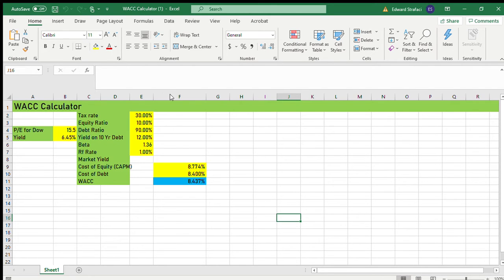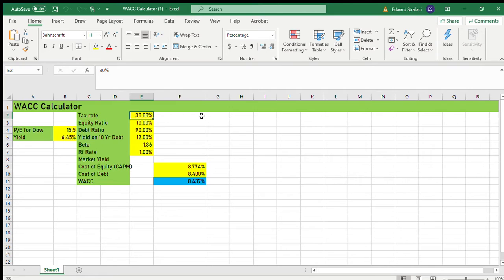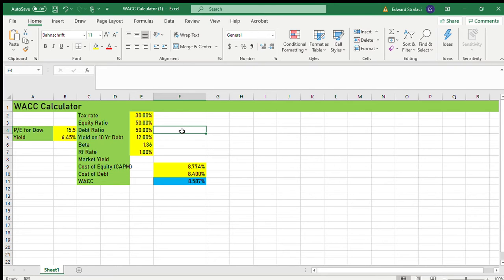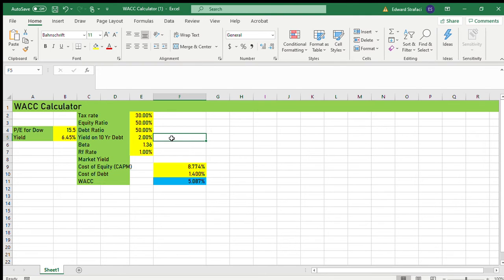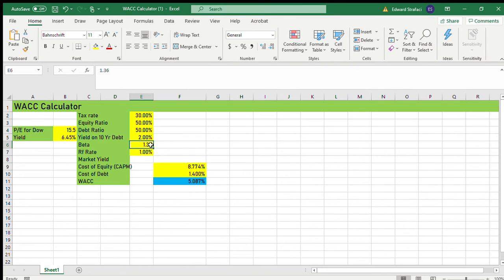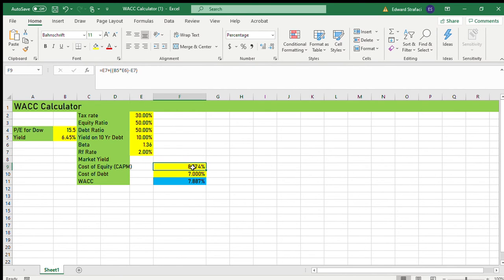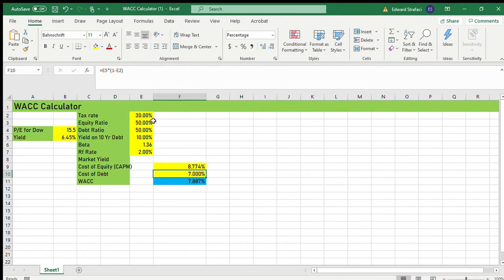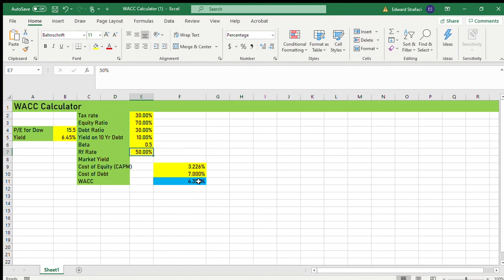WACC Calculator WACC explained.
This is a weighted average cost of capital calculator fully explained.